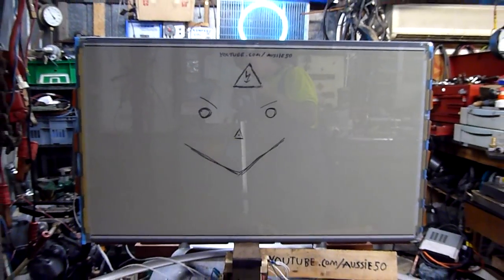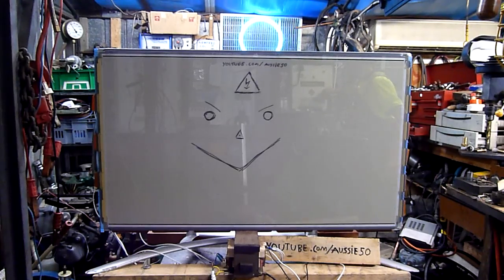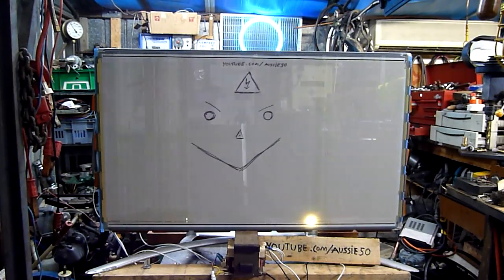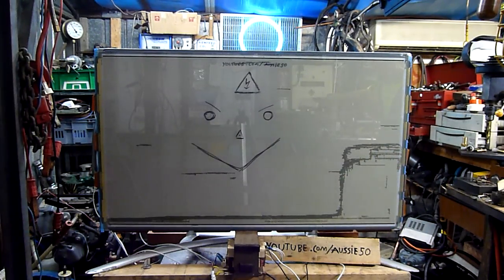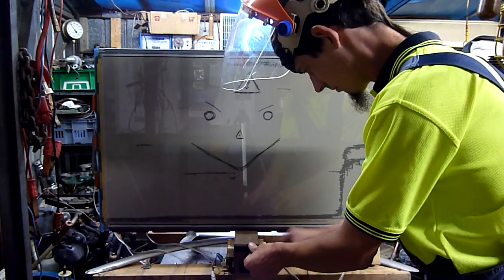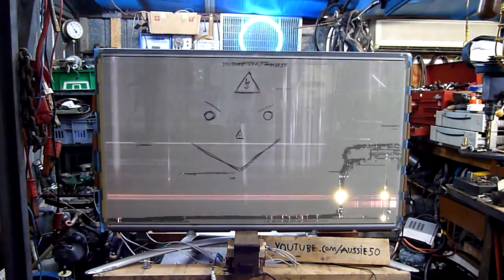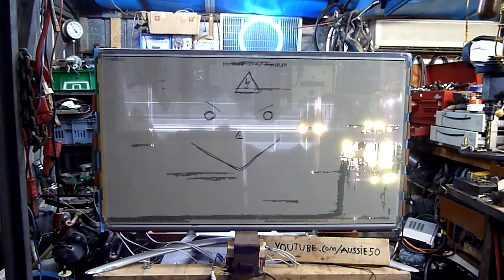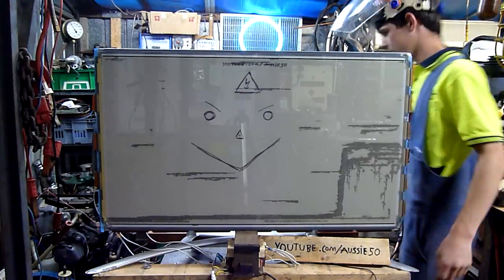Samsung Plasma Display - Extreme Burn in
Do not try this at home, Microwave transformers will kill you instantly if you mess around with them and become part of the circuit!